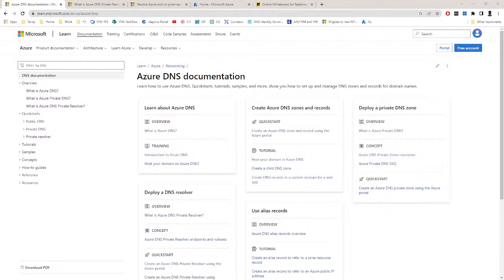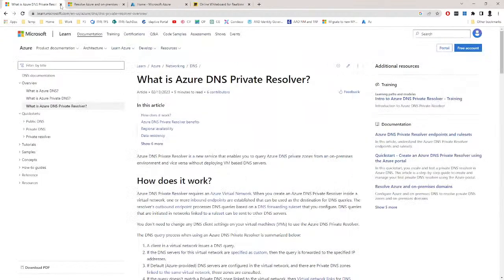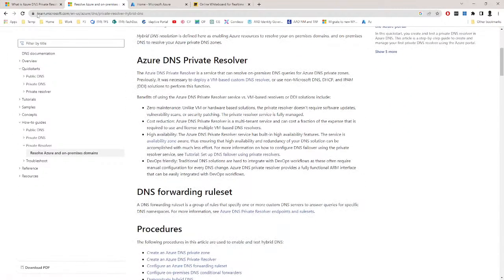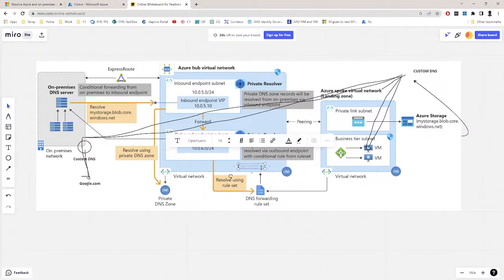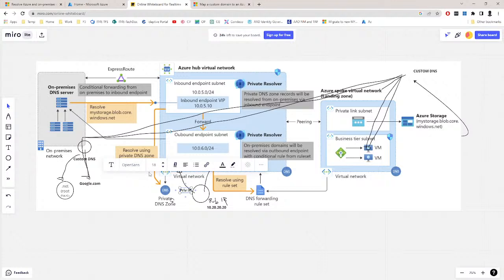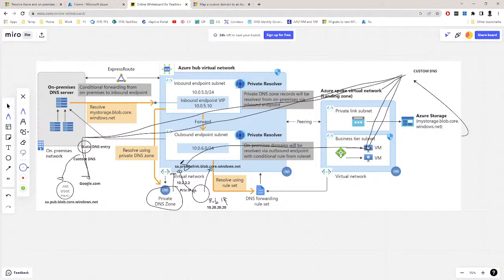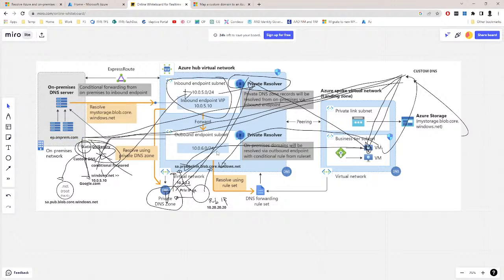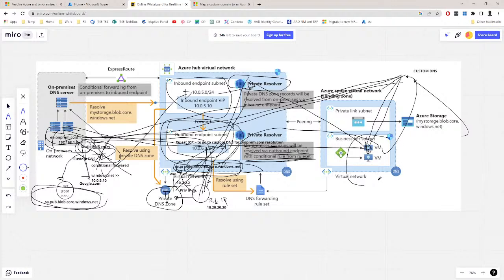Resolve Public, Az Private and On Prem DNS in Azure Tenant and On Prem Infrastructure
Whiteboarding on how to Resolve Public,  Az Private and On Prem DNS in Azure Tenant and On Prem Infrastructure.